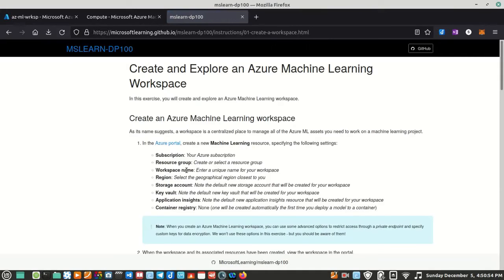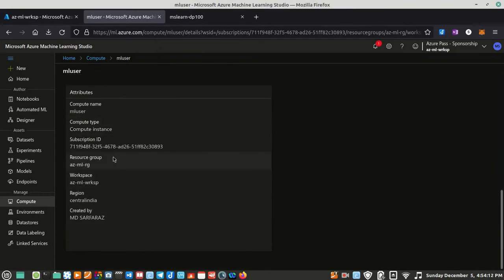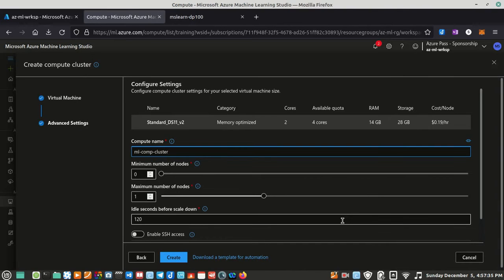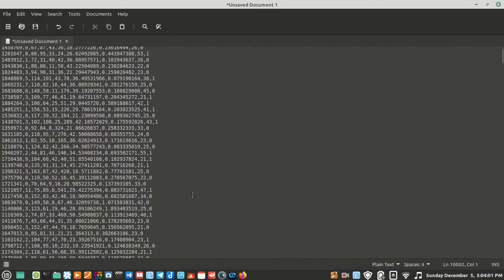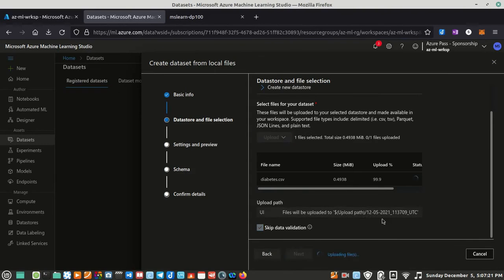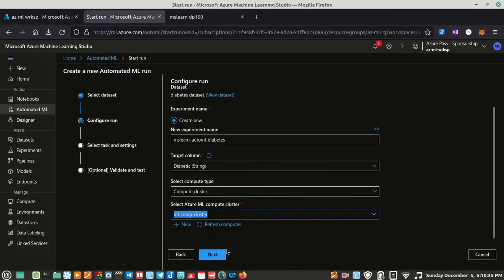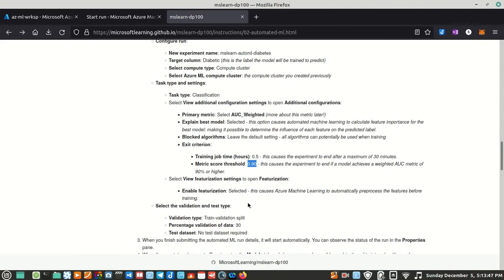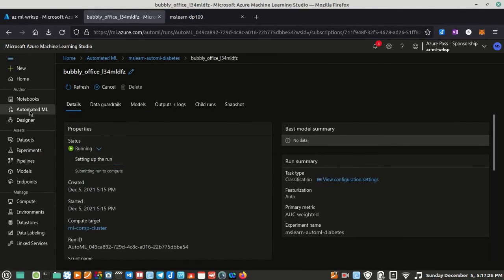1. Setting Up Your Azure ML Workspace: Step-by-Step Guide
Setting Up Your Azure ML Workspace: Step-by-Step Guide | Learn how to create and configure your Azure Machine Learning workspace. A workspace is a centralized place to manage all of the Azure ML assets you need to work on a machine learning project.
You can manage some workspace assets in the Azure portal, but for data scientists, this tool contains lots of irrelevant information and links that relate to managing general Azure resources. Azure Machine Learning studio provides a dedicated web portal for working with your workspace.

Team: Sarfaraz